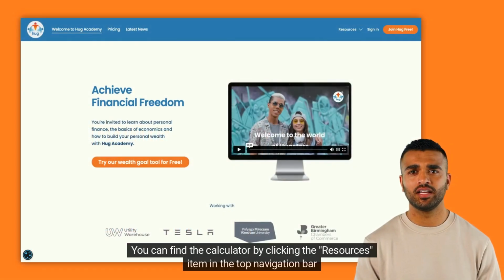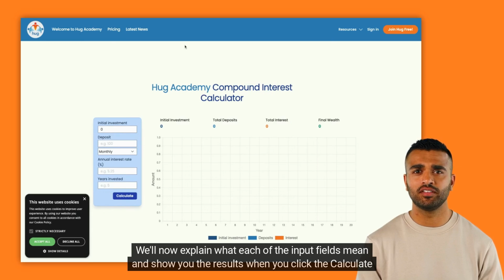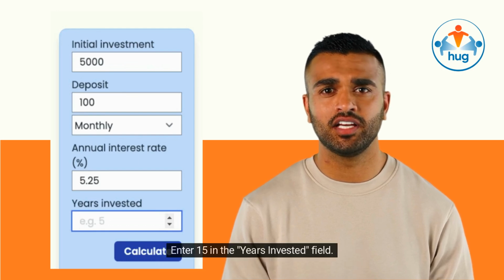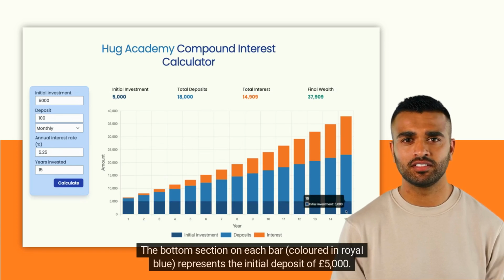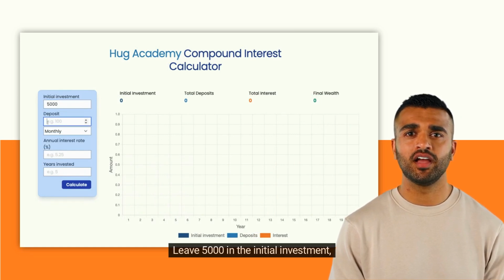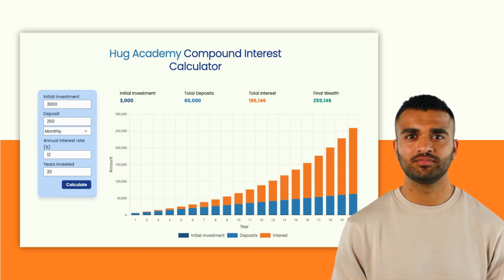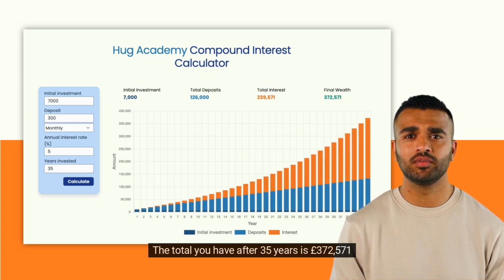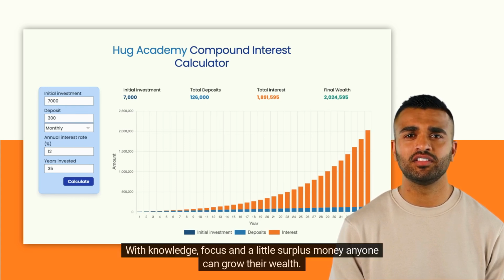Introducing the Compound Interest Calculator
🎉 Welcome to the Hug Compound Interest Calculator! 🎉

Are you ready to see how your investments can grow over time? With our easy-to-use Compound Interest Calculator, you can discover the power of compound interest and take control of your financial future! 💰

Here's how it works:

✅ Enter any savings you currently have.
✅ Add the amount you wish to deposit and select how frequently you plan to contribute.
✅ Input the interest rate and choose the length of your investment period.
✅ Hit 'Calculate' and watch your potential earnings unfold before your eyes!

Setting clear financial goals is a crucial step toward achieving financial freedom. Whether you're saving for a home, planning for retirement, or simply wanting to grow your wealth, understanding how your money can work for you is key. Our calculator helps you visualize your financial journey, making it easier to plan, save, and stay motivated on your path to success.

Start planning your financial future today! Use the Hug Compound Interest Calculator to set your goals and see how even small investments can lead to big returns over time.

🔗 Try it now and take the first step toward achieving your dreams!

🎯 Check out our goal tool to see how much you need to invest each month to reach your financial goals - it could be less than you think

🙌 Get your company involved. Encourage your employer to get in touch with us on and watch as your entire workforce benefits from improved financial literacy.